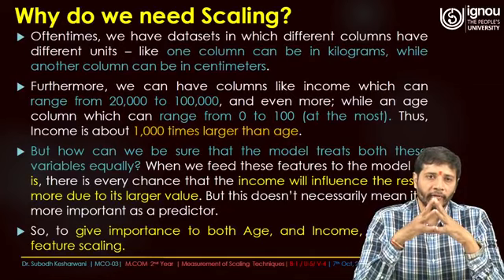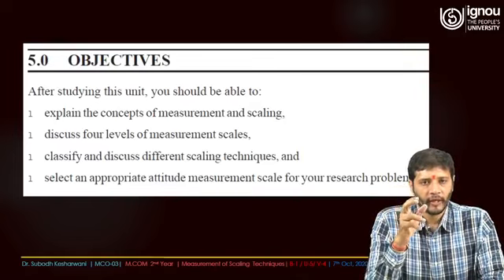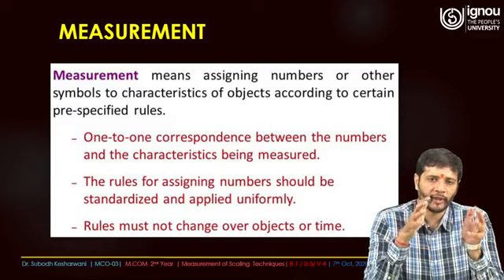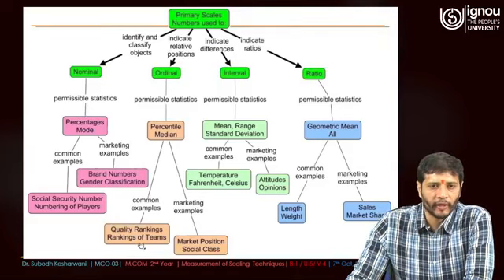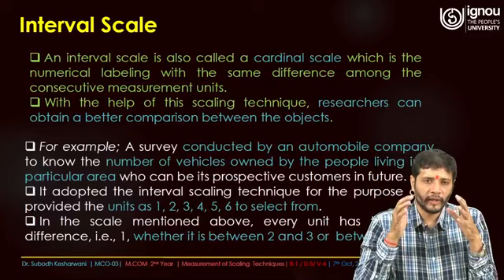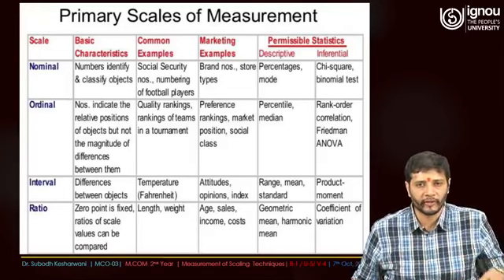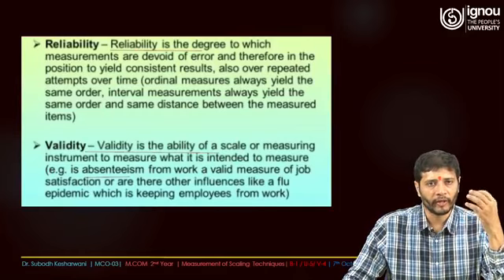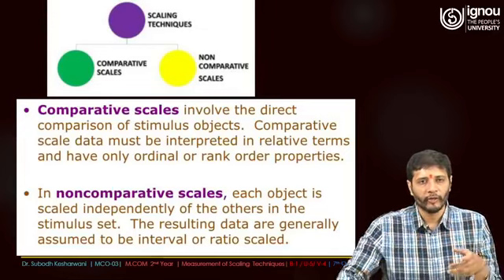Measurement and Scaling Techniques | for M.Com./ MCO-03 Students | Dr. Subodh Kesharwani | IGNOU